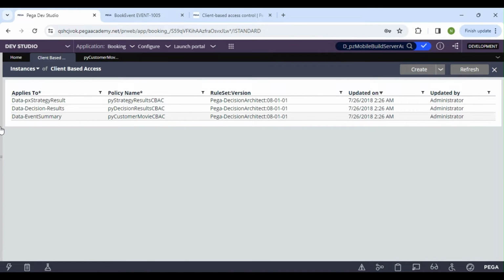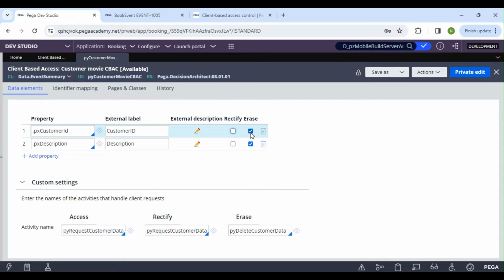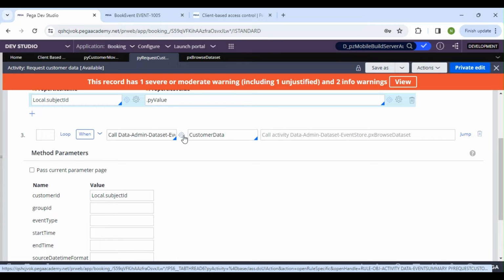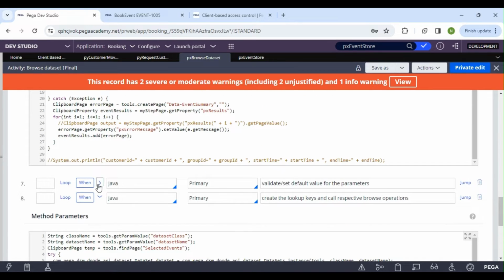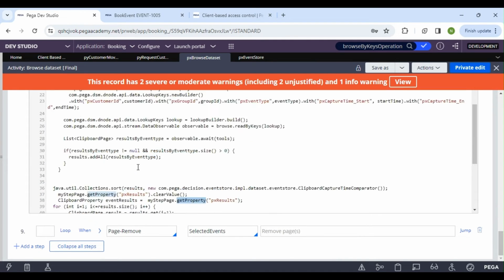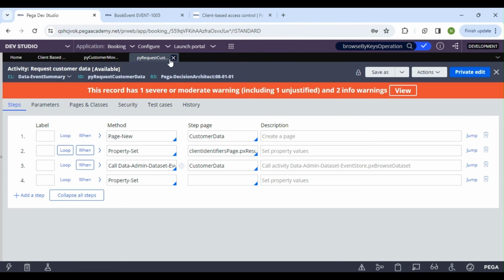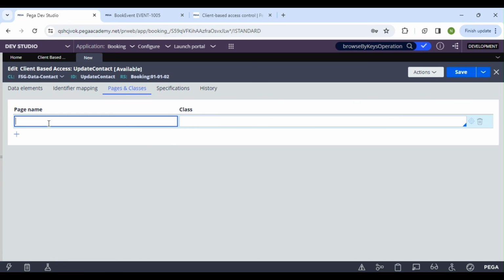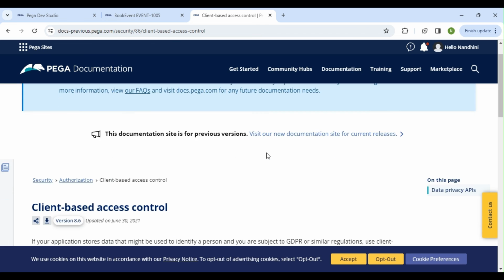Pega CBAA - Client Based Access Control